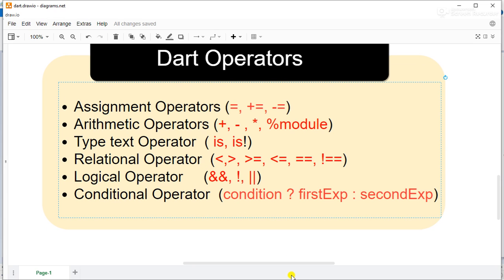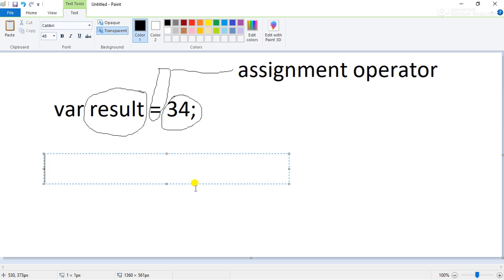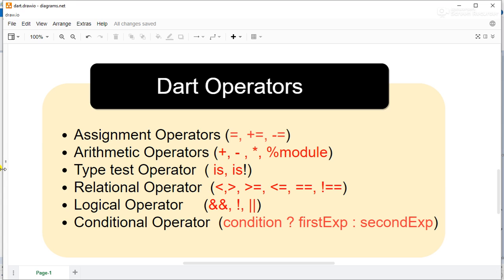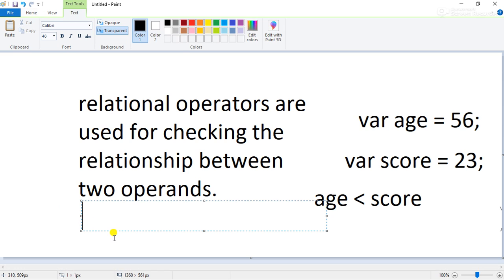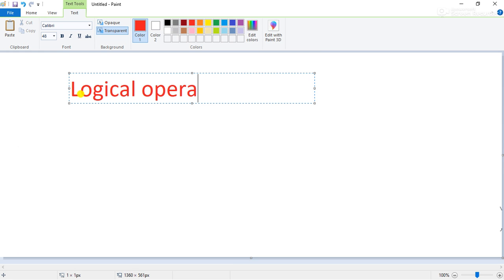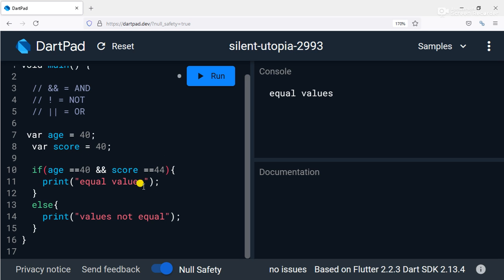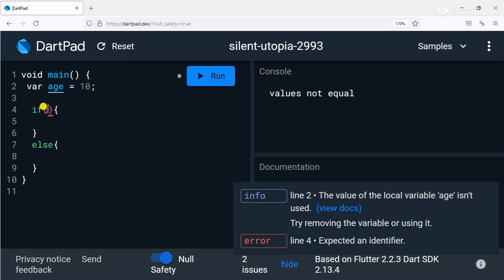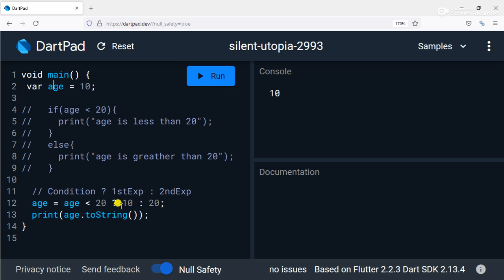Operators In Dart Programming Language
An operator is a symbol that is used to manipulating the values or performs operations on its operand.

Different types of operators in Dart:
Arithmetic Operators.
Relational Operators.
Type Test Operators.
Bitwise Operators.
Assignment Operators.
Logical Operators.
Conditional Operator.
Cascade Notation Operator.